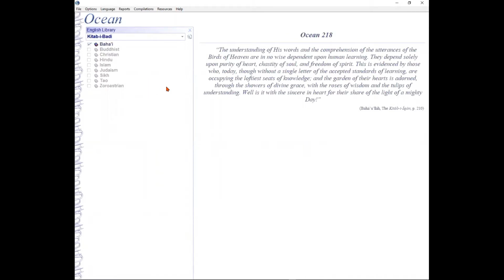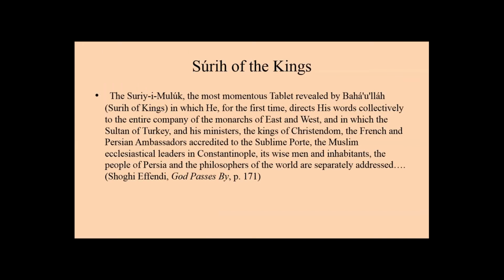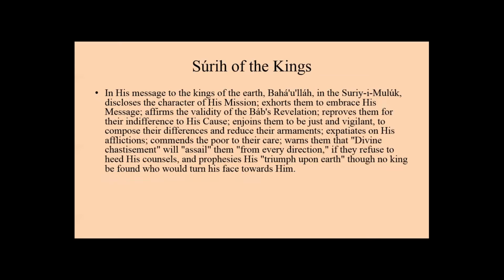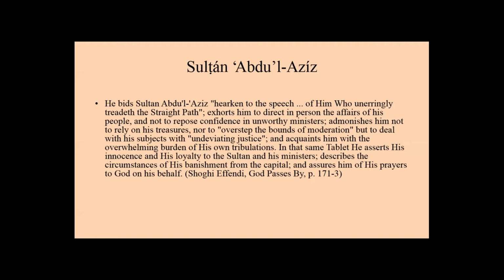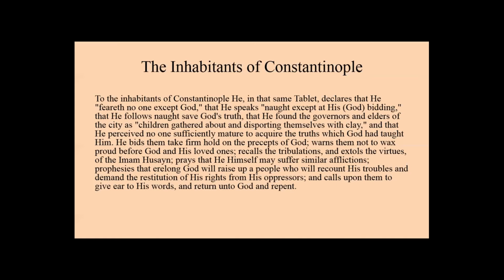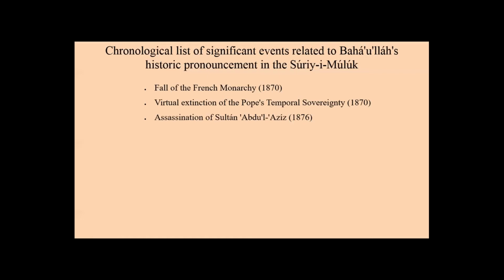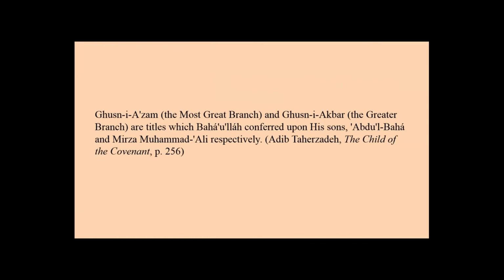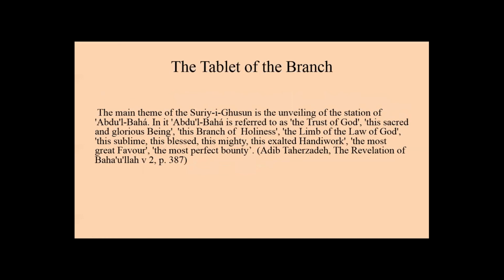Class 61 The Surih of the Kings and the Tablet of the Branch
The class examines briefly two of the major tablets revealed by Bahá’u’lláh in Adrianople, together with a salient anecdote about Mírzá Muḥammad ‘Álí. This will end our examination of the Adrianople period, after which we will begin with the journey to `Akká, followed by classes on the tablets and events that constitute the highlights leading up to the climax of the revelation of Bahá’u’lláh in 1873 with the revelation of the Kitáb-i-Aqdas.